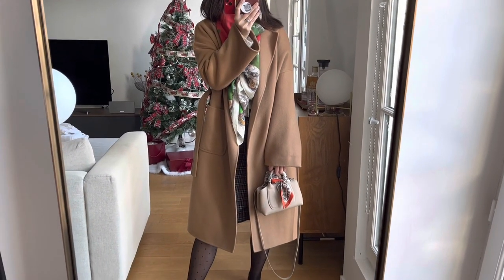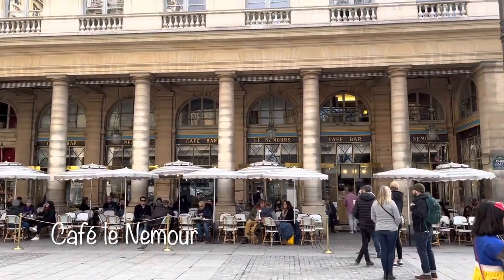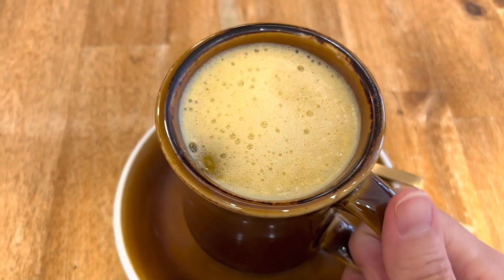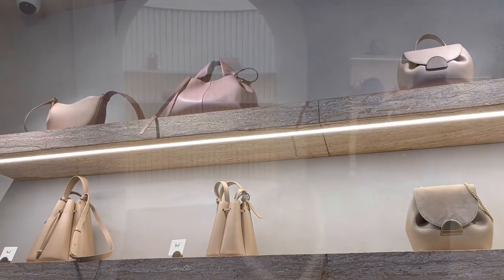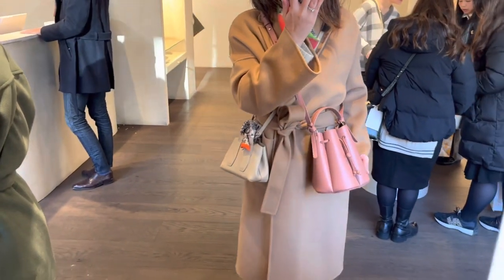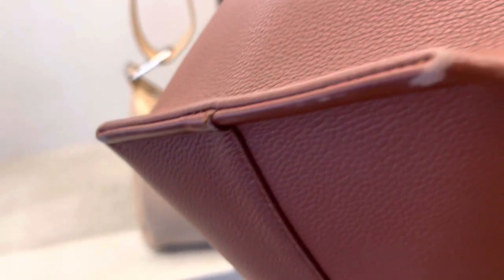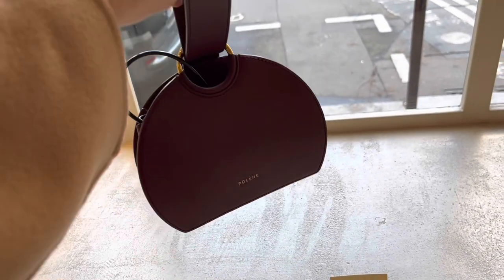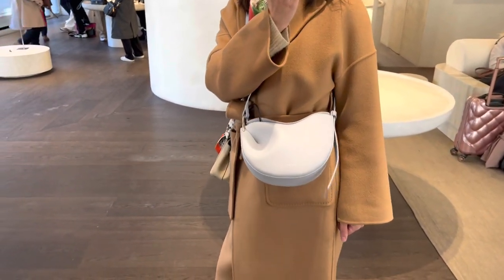Polène Paris Shopping Vlog: which style & color to choose? Handbags try-on; walking tour café brunch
Spend an afternoon in Paris with me - handbags try-ons at Polène Paris; brunch at Baguett’s Café.

Location of Baguett’s Café:

33 rue de Richelieu, 75001 Paris, France

Polène bags featured in the video:

Numéro un
Numéro huit
Numéro neuf
Tonca